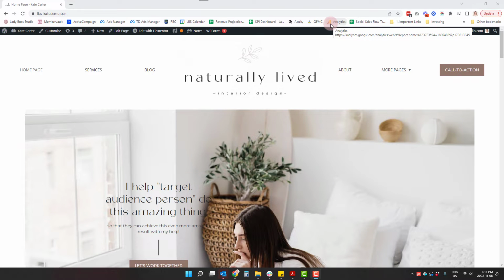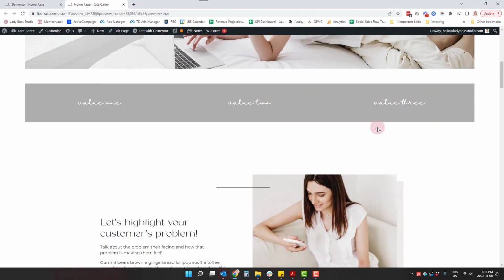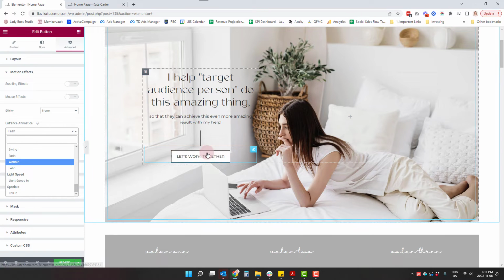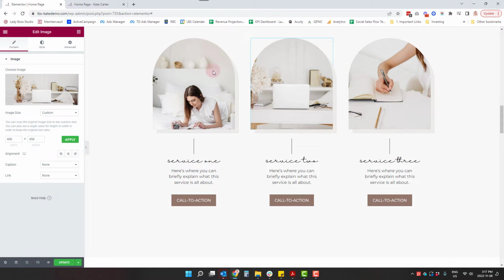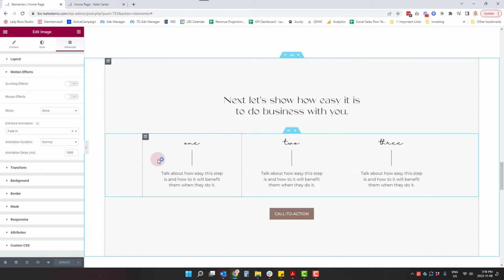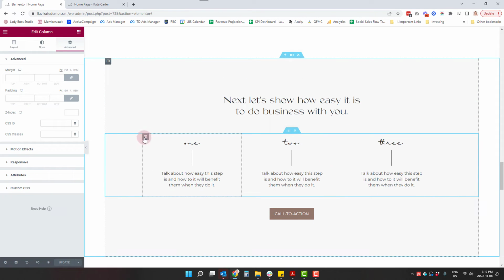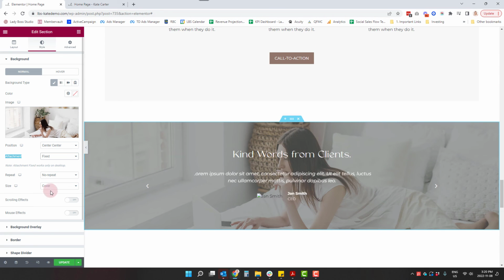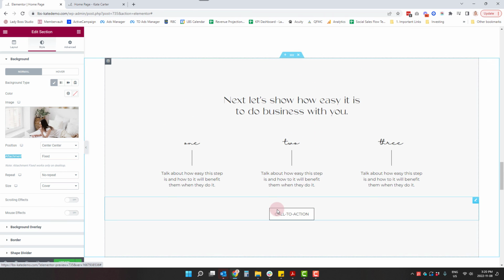How to add or remove motion effects in our Elementor Website Templates.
LINKS TO OUR FAVORITE TECH:

Thrivecart Learn:  Only available when you purchase Thrivecart Pro above.